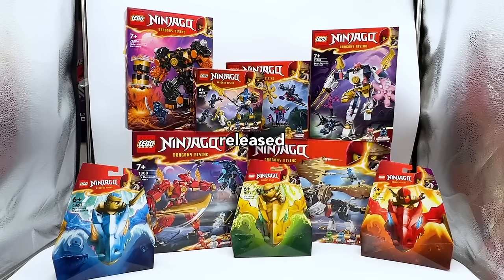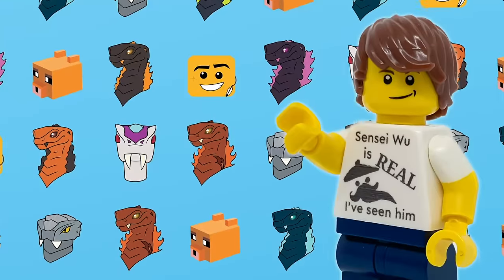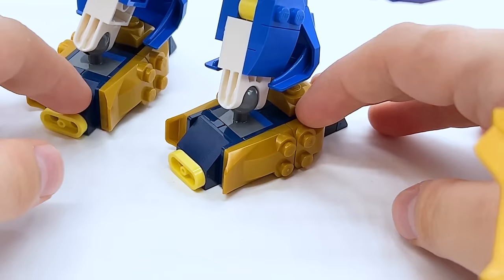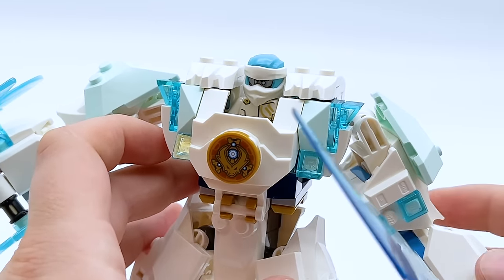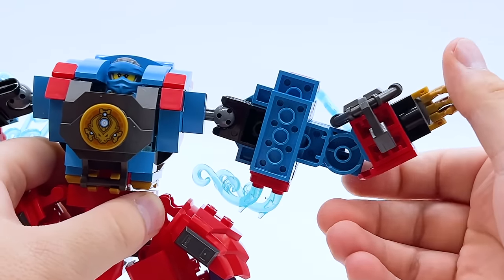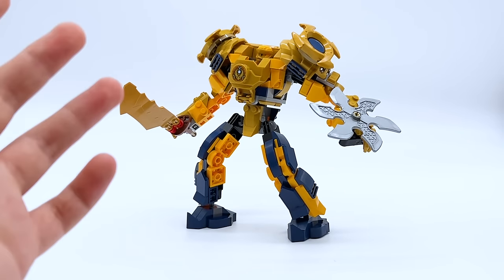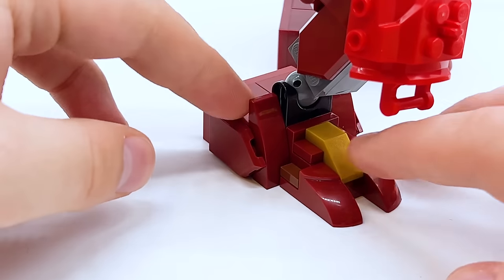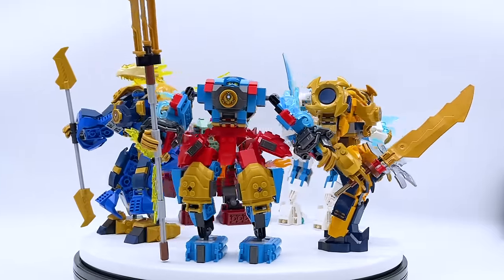I Built Elemental Power Mechs for EVERY Ninja! (9 Mechs)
I built custom LEGO Ninjago Elemental Power Mechs for Jay, Zane, Nya, Arin, and WyldFyre since they didn't get official ones! My custom mechs match the ones released in the January and March 2024 Ninjago waves - Kai's Elemental Fire Mech, Cole's Elemental Earth mech, Sora's Elemental Tech Mech, and Lloyd's Elemental Power Mech!

My custom builds are: Zane's Elemental Ice Mech, Jay's Elemental Lightning Mech, Nya's Elemental Water Mech, Arin's Spinjitzu Mech, and WyldFyre's Elemental Heat Mech!

Timestamps:
0:00 - The Idea
1:04 - The Plan
2:31 - Jay's Elemental Lightning Mech
9:35 - Zane's Elemental Ice Mech
12:40 - Nya's Elemental Water Mech
17:10 - Arin's Spinjitzu Mech
20:57 - Wyldfyre's Elemental Heat Mech
24:14 - Combining Mechs